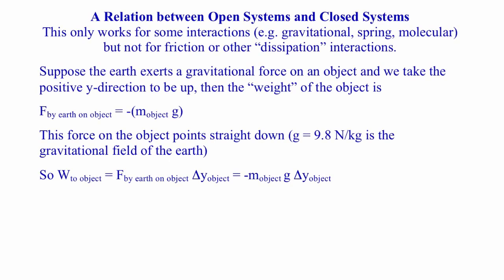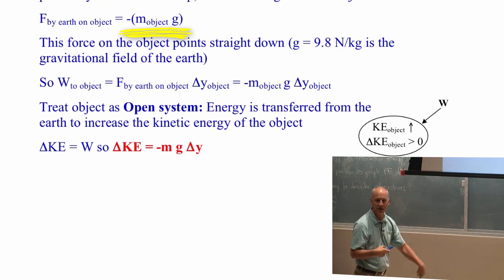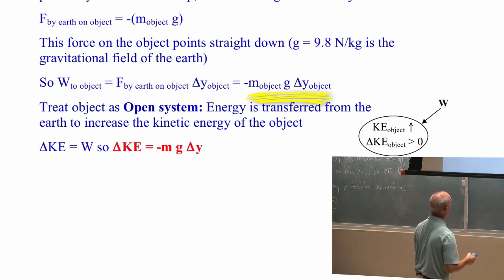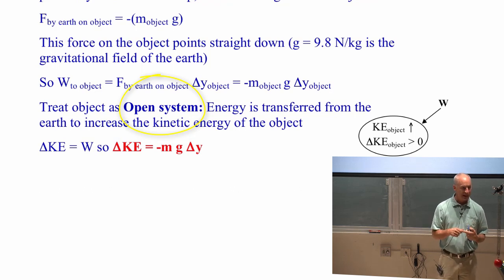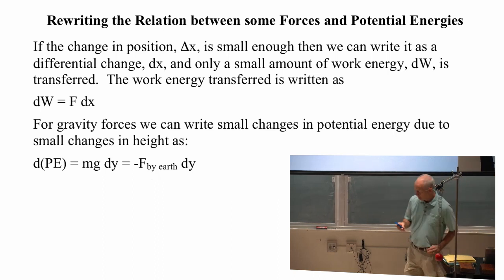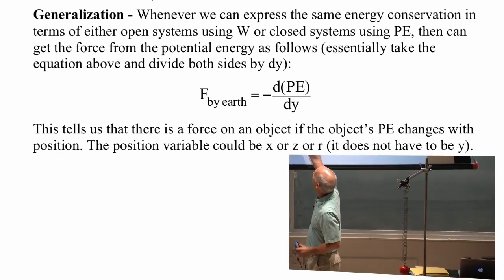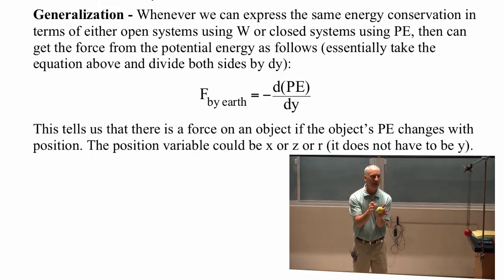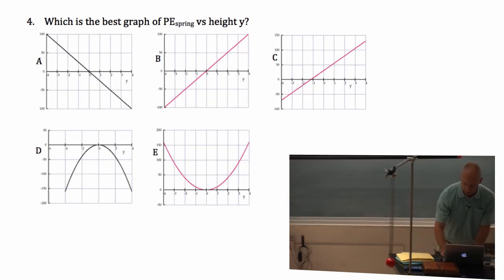Lecture 4 part 2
work, forces, and potentials